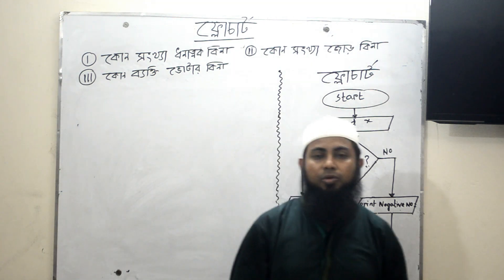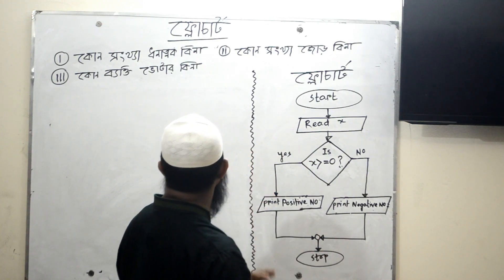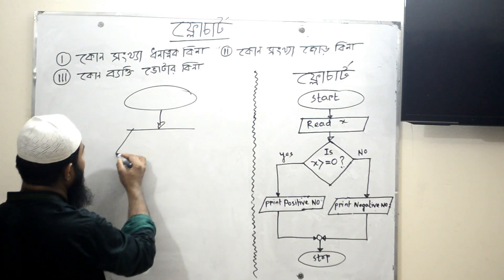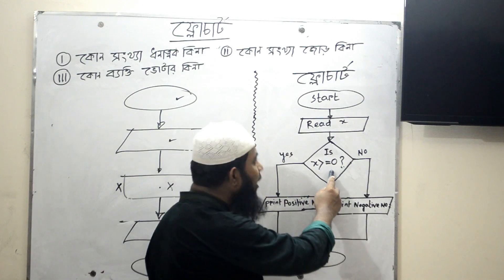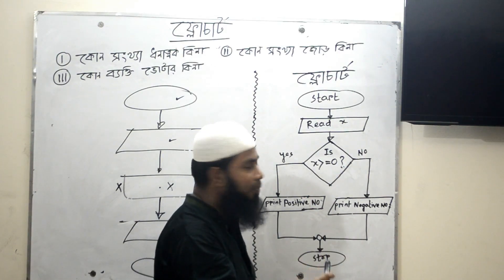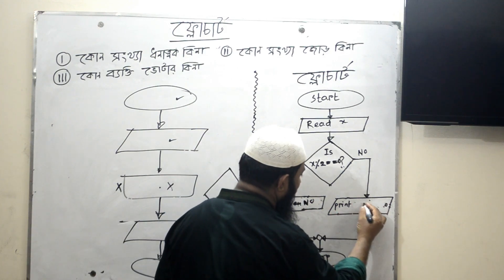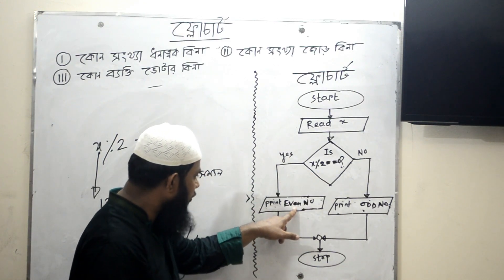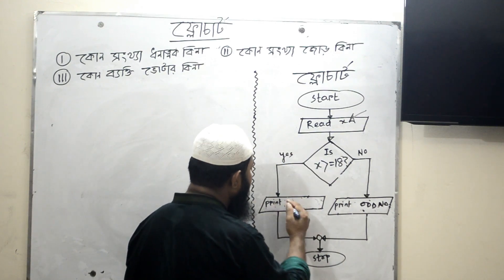Flow Even or odd number or Voter or Positive or Negative Number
সুধি,
আসসালামুআলাইকুম ও রহমাতুল্লাহ।HSC- সকল Students-দের জন্য আই সিটি একটি অত্যন্ত গুরুত্বপূর্ণ বিষয়।আবার আই সিটি বইয়ের অধ্যায় ০৫ একটি Practical নির্ভর অধ্যায়। কিন্তু দেশের বেশিভাগ কলেজে এই অধ্যায়টি Practical করে না দেখানোর জন্য Students-রা এই অধ্যায় নিয়ে অনেকসমস্যায় থাকে।এই কথা বিবেচনা করে আমি এই অধ্যায়ের উপর  থিউরি এবং প্রযোজ্য ক্ষেত্রে Practical Class করার চেষ্টা করব।তোমাদের অনেক বেশিঅংশগ্রহণ আমার  এ কাজের  প্রেরণা হবে আশা রাখি।